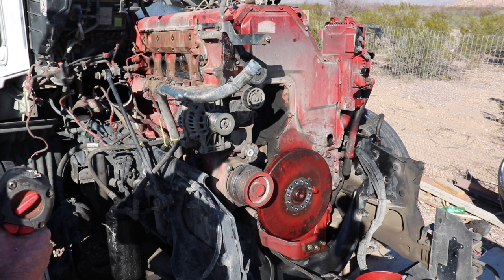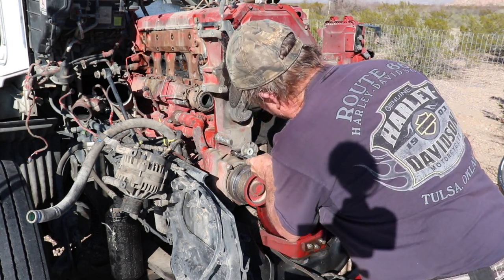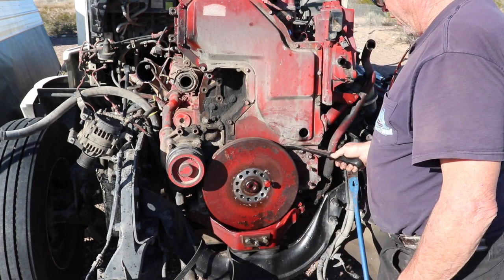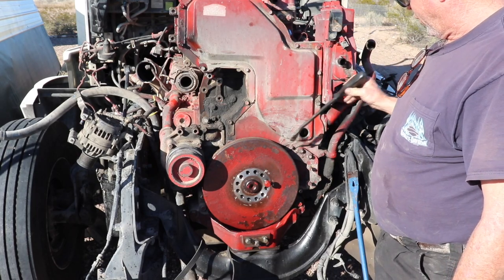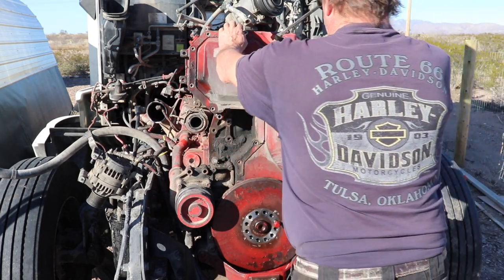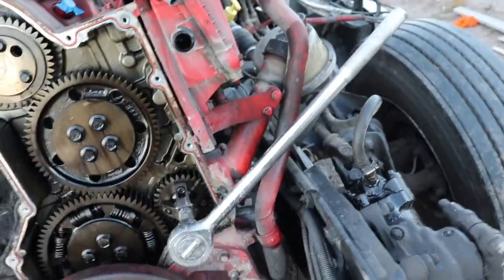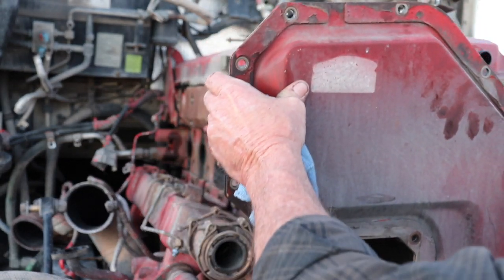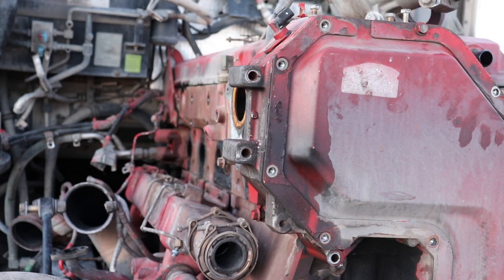7- 2012 Single Cam ISX. Timing Cover & Cam Gear Removal. (What you don't find online) Part 7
In this episode I remove the accessory bracket for the alternator and A/C compressor.
Also the timing cover with a discussion on what I couldn't find on the internet about the single cam timing cover.
I also remove the timing gear and unload the scissor gear.

Here is the Link to a video that discusses the timing gear setup and how to unload the scissor gears